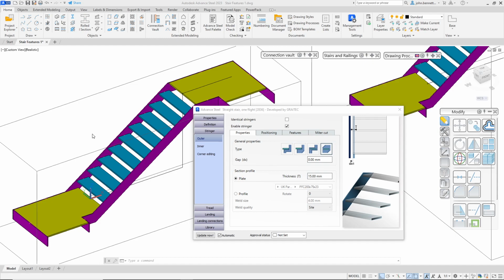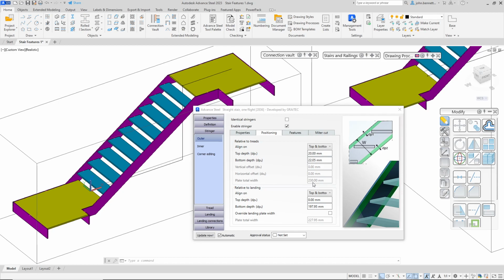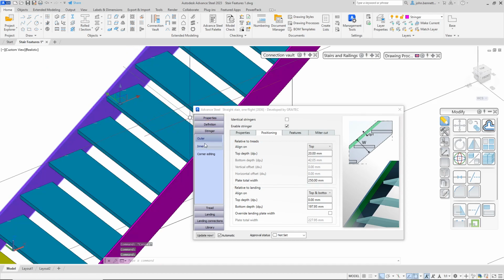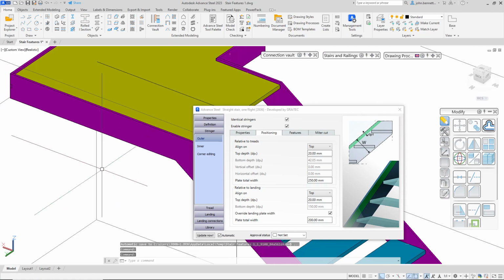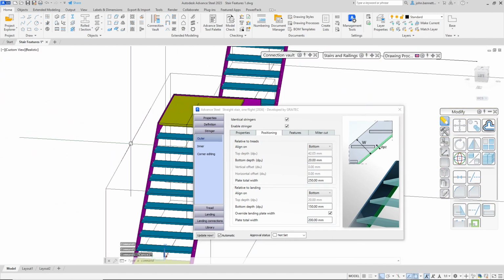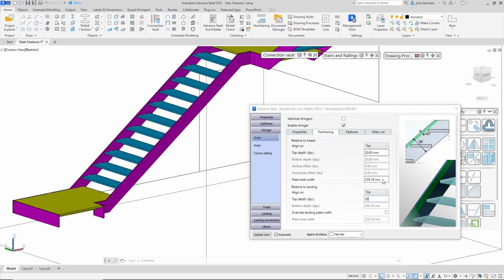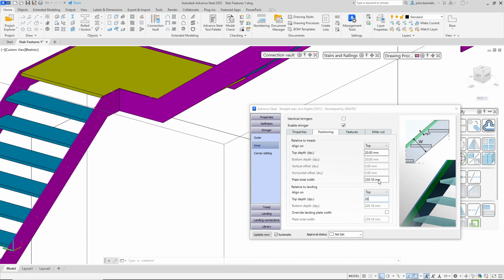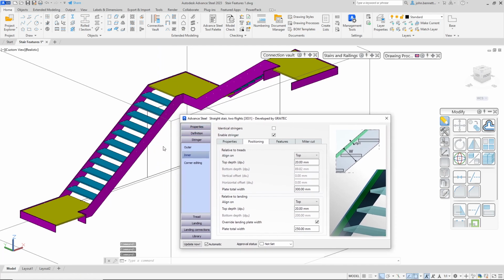GRAITEC Advance PowerPack for Autodesk Advance Steel - Stair total plate width